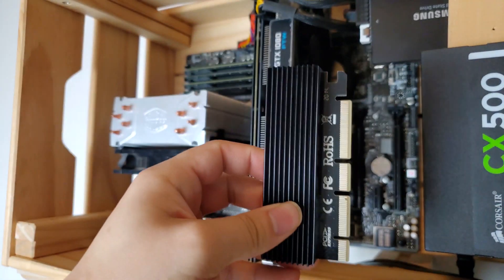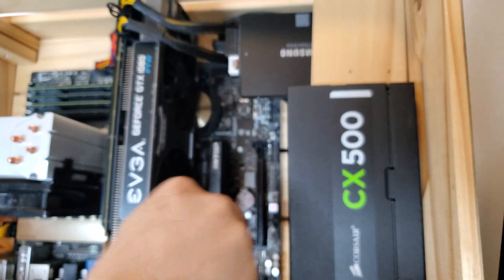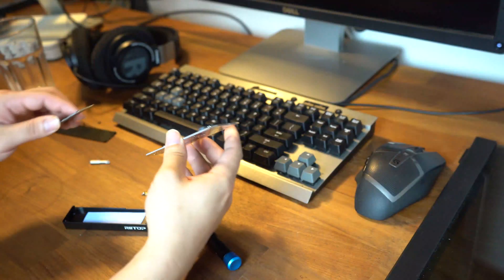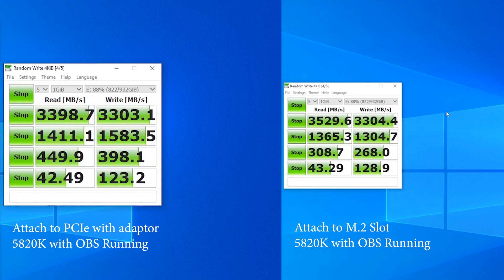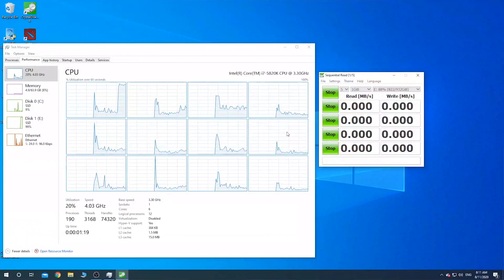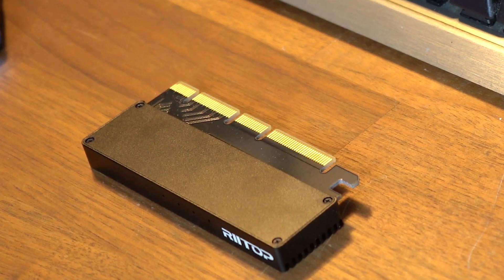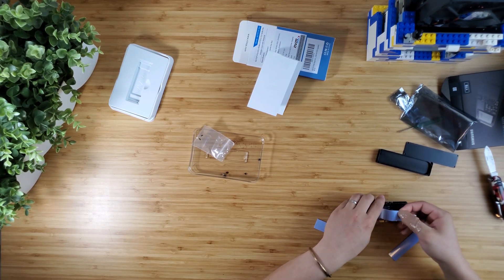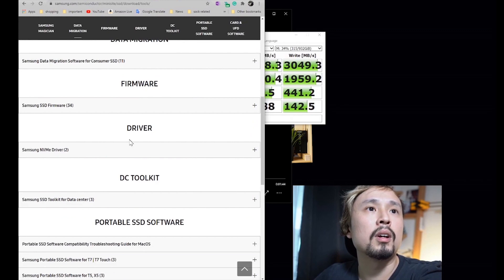Riitiop M.2 PCIe SSD Adapter/ speed compare with onboard M.2 Slot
RIITOP NVMe Adapter M.2 PCIe:

Samsung 970 EVO Plus SSD: